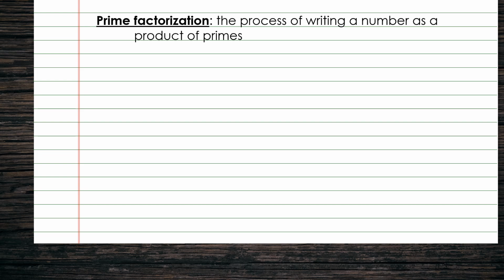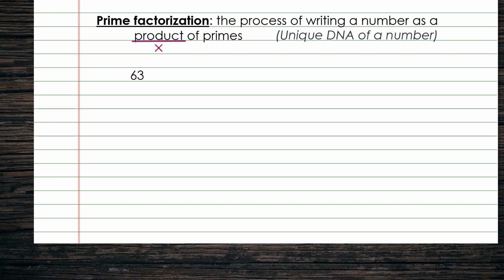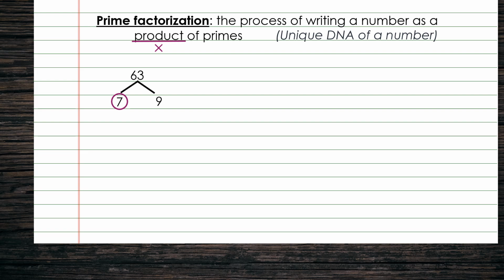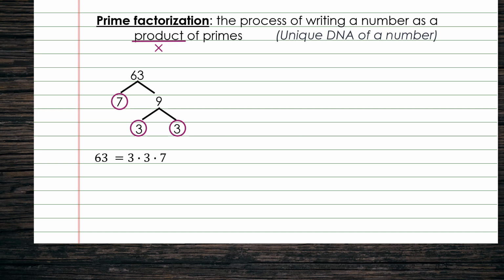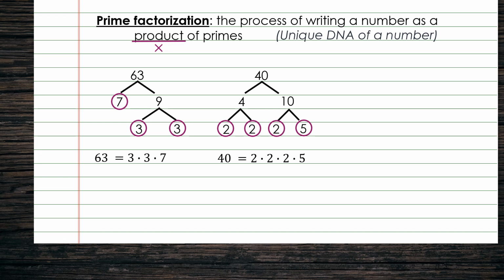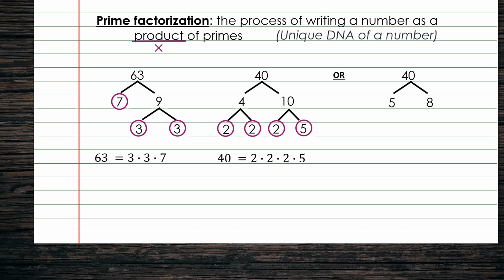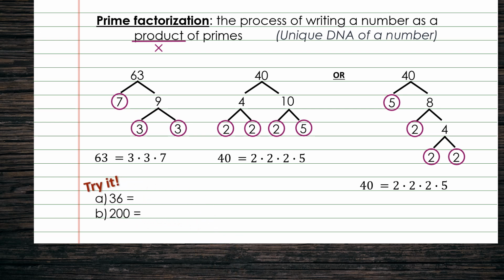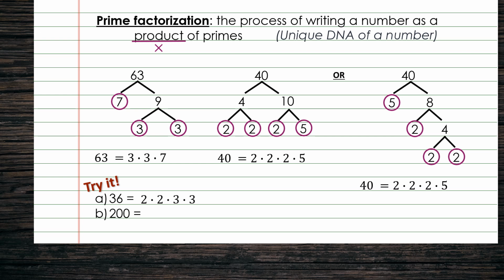Simplifying Fractions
How to Simplify Fractions Using Prime Factorization